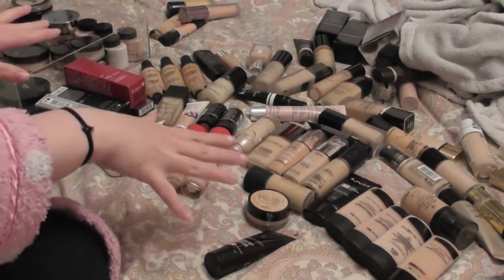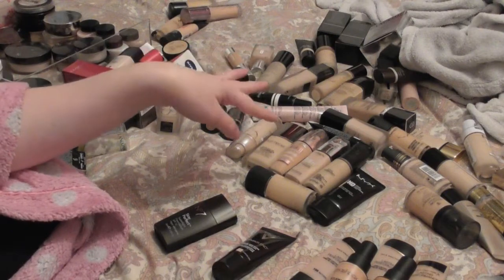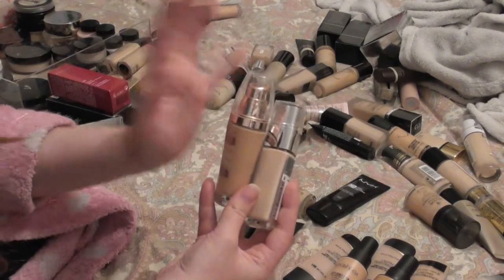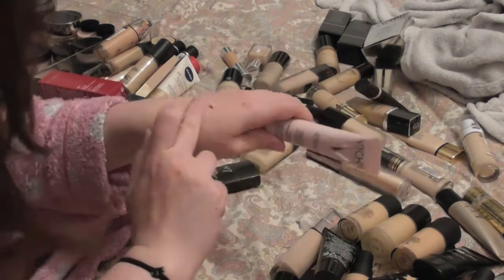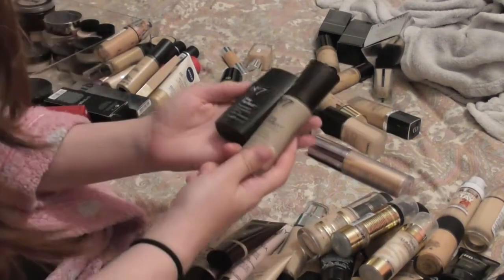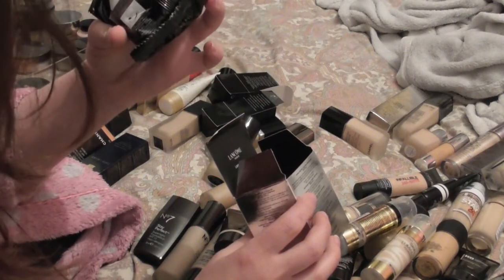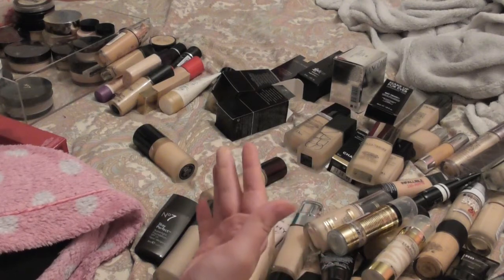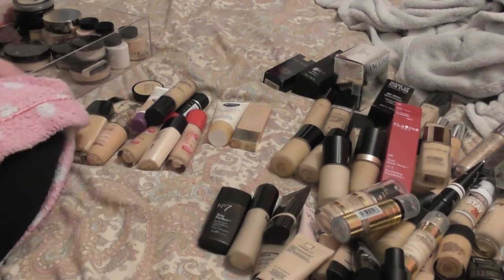Declutter 2017 Foundations